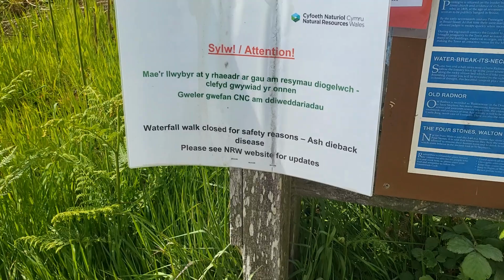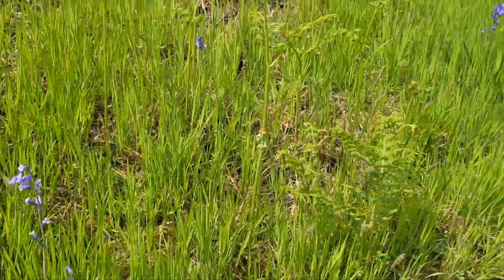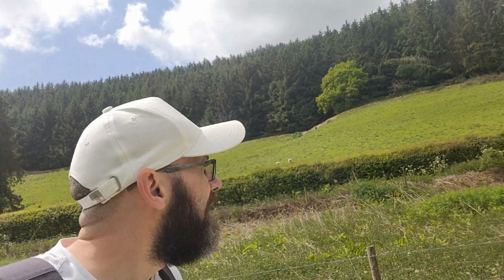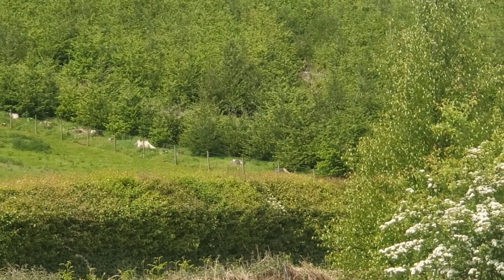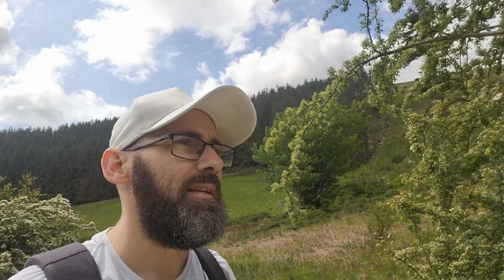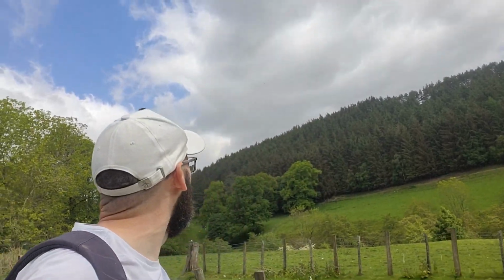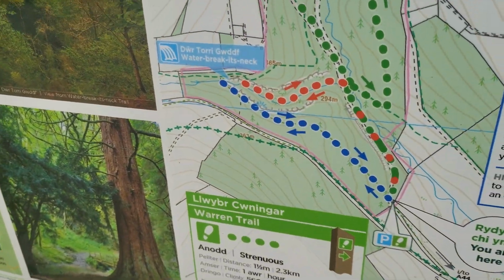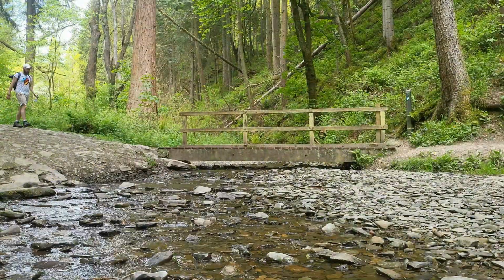KDM Adventures Ep6 Mid Wales Forest Hike. Fox Spotting. Relaxing. Water. Music. Sounds. Nature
Today we venture through Mid Wales to a location affectionally known as "Water Breaks Its Neck".  It's nestled in a forest and has been an iconic tourist location for 100s of years.

We spot a fox, immerse ourselves in nature, relax, unwind to the sounds of birds, sheep and running water.

MASSIVE thank you to all these amazing people for the music...